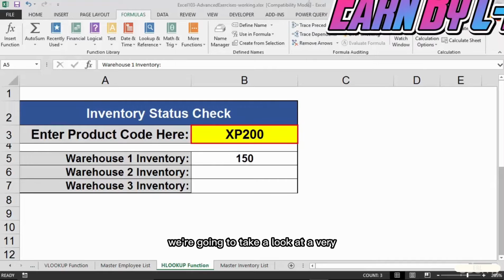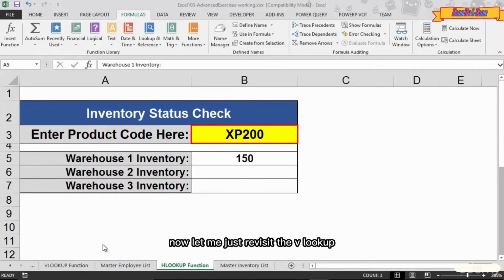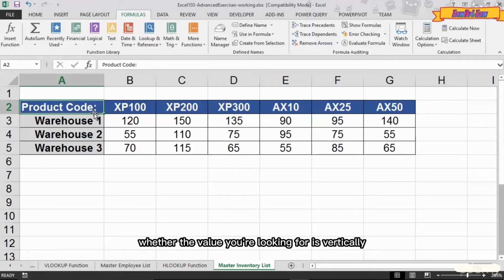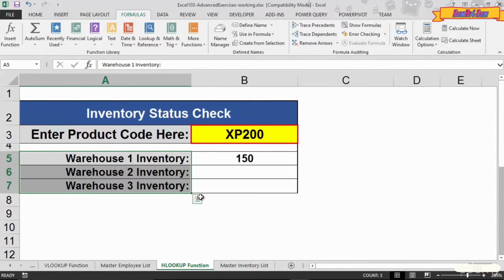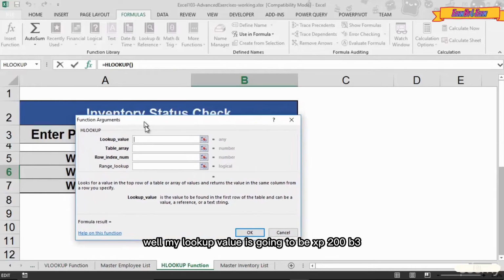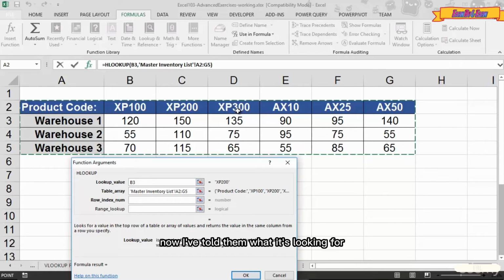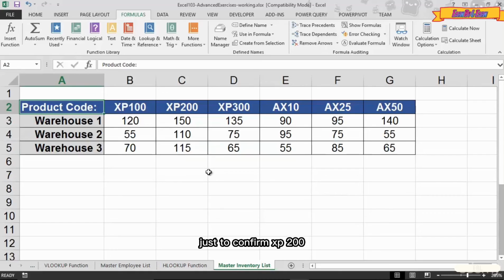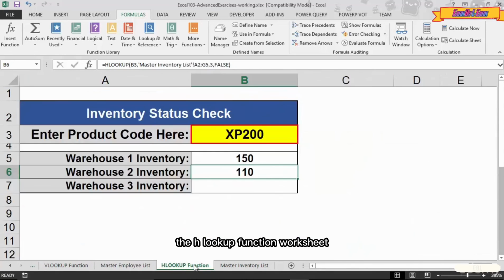08.Using Excel HLOOKUP Function